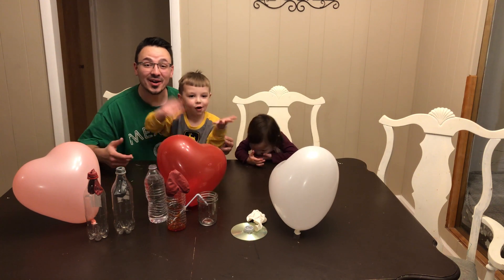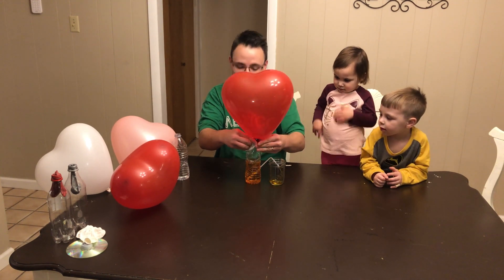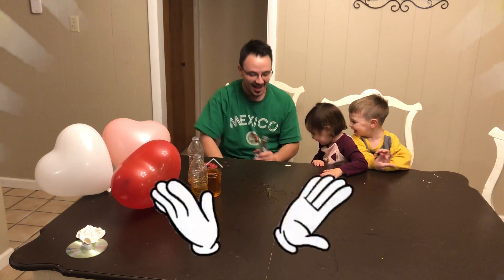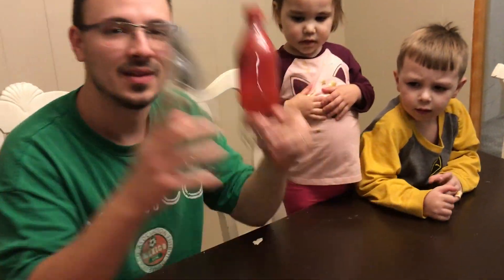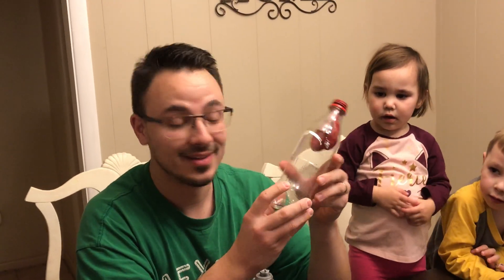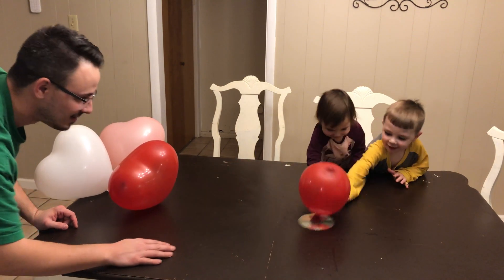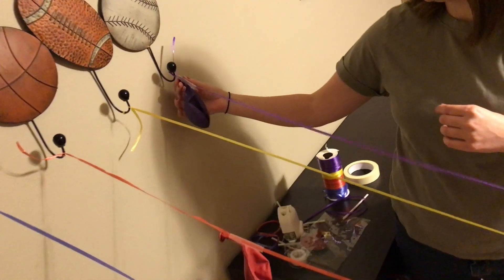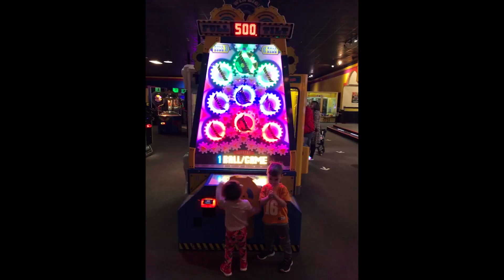DuoKidz Balloon Experiments [Watch Until the End for a RACE]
DuoKidz try four balloon experiments!

1. Water Fountain/Dispenser
2. Balloon in a Bottler (Air Pressure)
3. Air Hockey CD
4. Balloon Racers

Go to our Facebook and/or Instagram page to comment!

DuoKidz TV:
DuoKidz TV is a fun family-friendly channel created for kids of all ages. Whether it’s games or fun action skits, the kids and their parents love to have fun and play.

This footage is the property of DuoKidz TV and is not allowed to be repurposed or reused without written consent from DuoKidz TV.